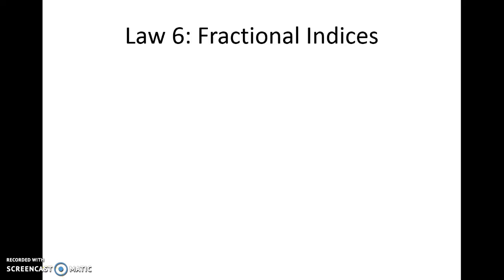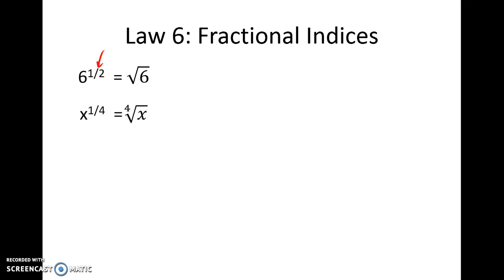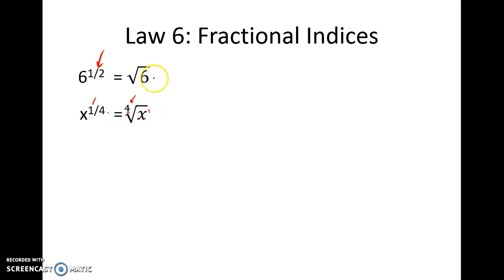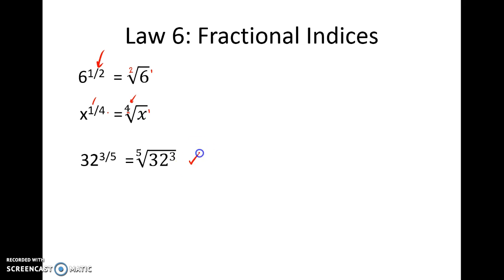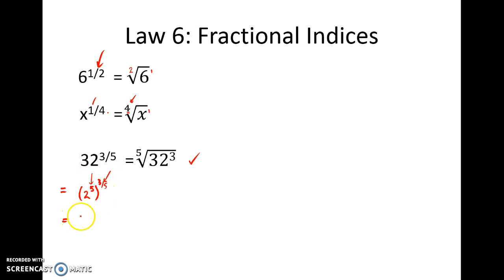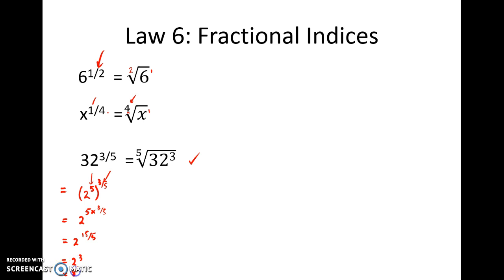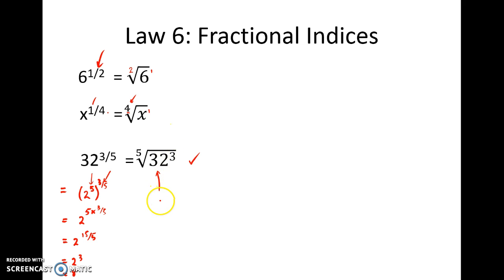Sixth Index Law